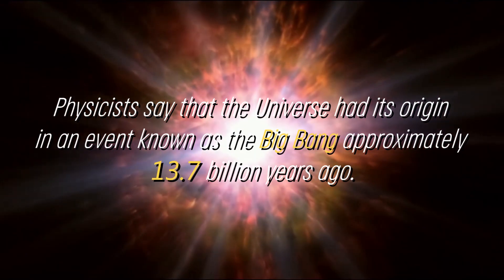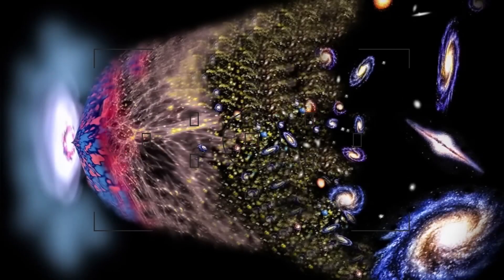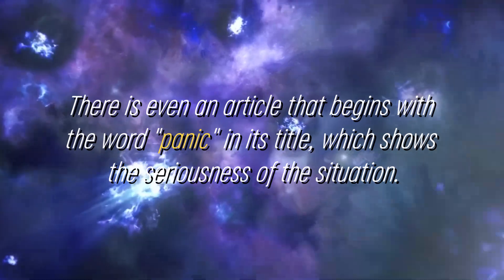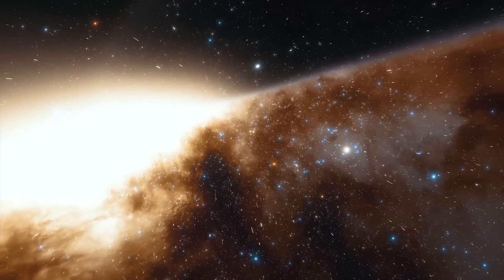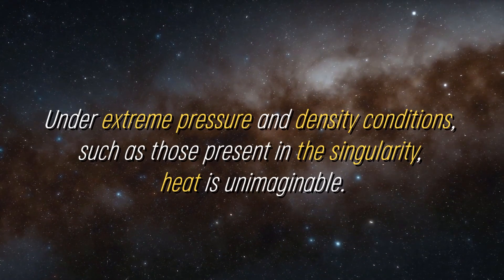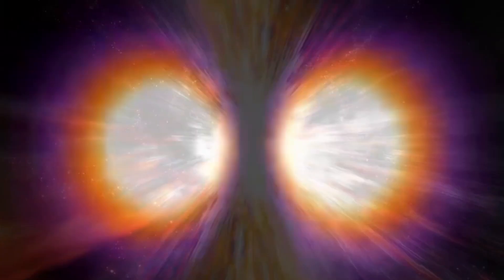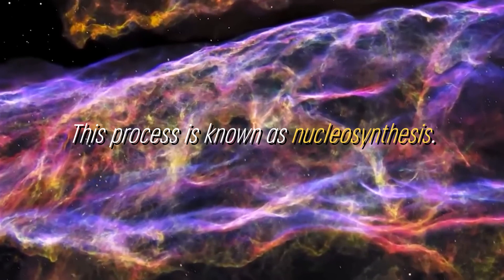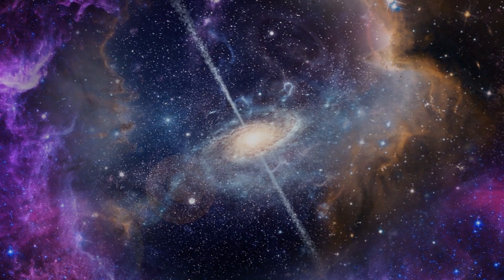James Webb Telescope Just Detected 750 Galaxies Beyond the Observable Universe